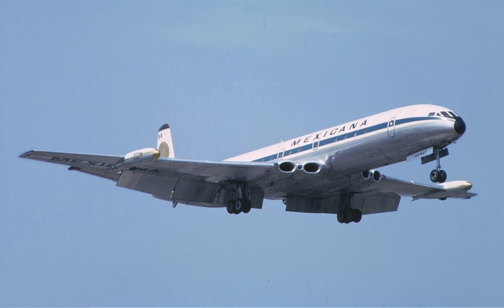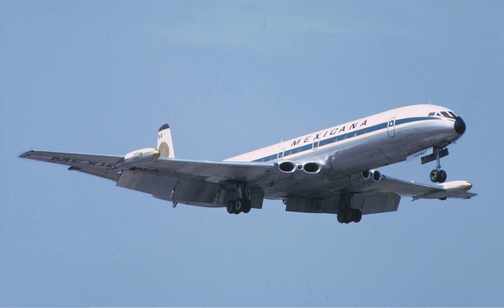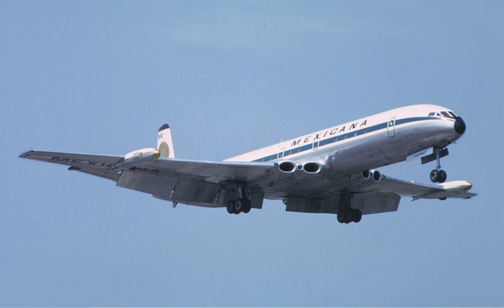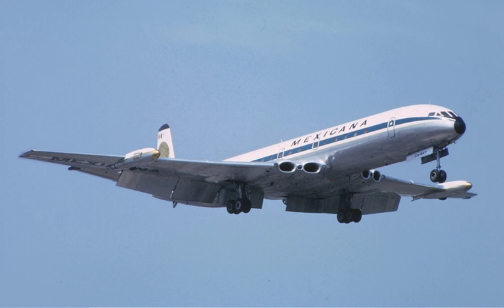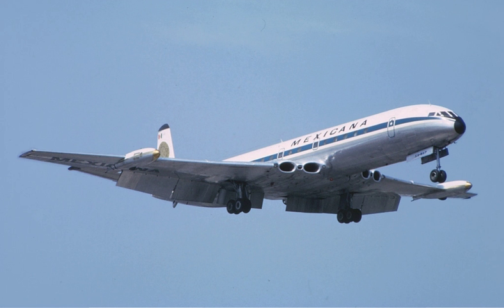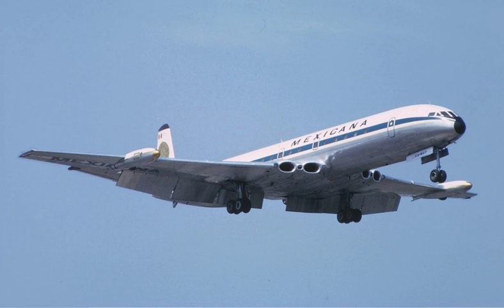Quadjet | Wikipedia audio article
00:00:53 1 Design
00:01:02 1.1 Podded engines
00:03:19 1.2 Buried engines
00:04:22 2 Advantages and drawbacks
00:04:33 2.1 Advantages
00:08:12 2.2 Drawbacks
00:10:39 3 History
00:10:49 3.1 Early history
00:12:30 3.2 Later decades and gradual decline
00:18:49 3.3 Current status
00:22:05 4 Types currently in production
00:22:16 4.1 Airliners
00:22:36 4.2 Military

- Socrates

SUMMARY
A four-engined jet, sometimes called a quadjet, is a jet aircraft powered by four engines. The presence of four engines offers increased power and redundancy, allowing such aircraft to be used as airliners, freighters and military aircraft. Many of the first purpose-built jet airliners had four engines, among which stands the De Havilland Comet, the world's first commercial jetliner. In the decades following their introduction, their use has gradually declined due to a variety of factors, including the approval of twin-engine jets to fly further from diversion airports and an increased emphasis on fuel efficiency.